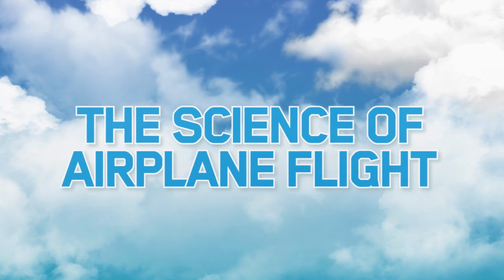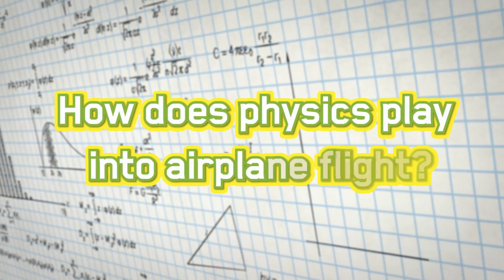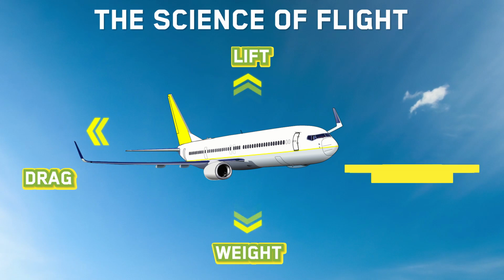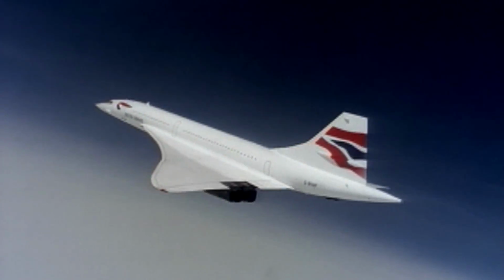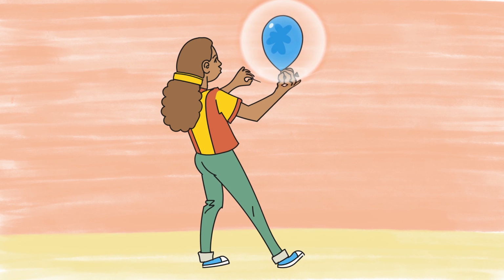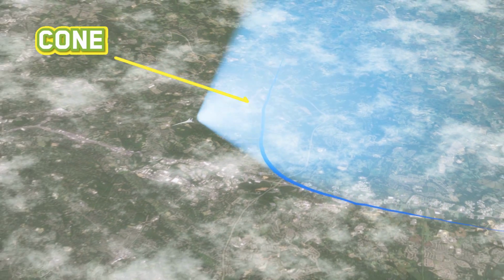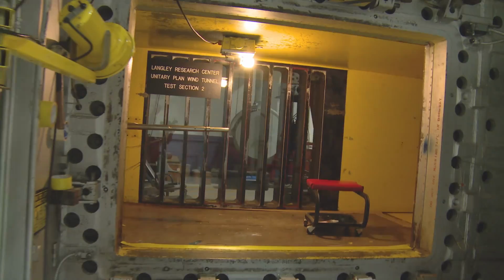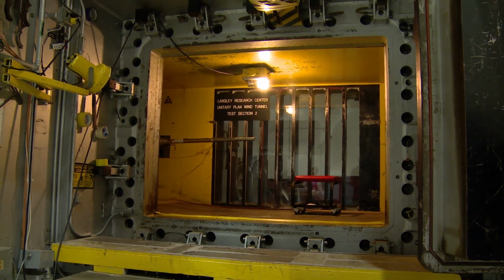DYN 030117 TheScienceOfAirplaneFlight